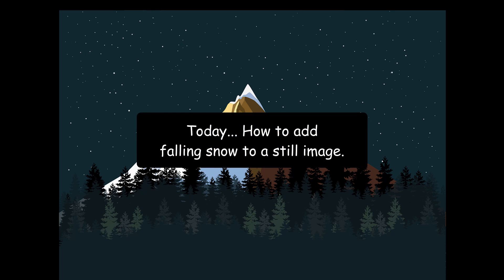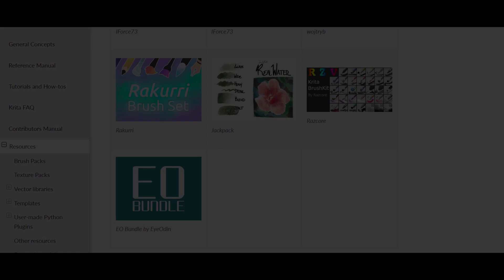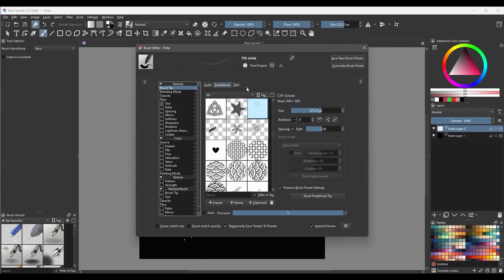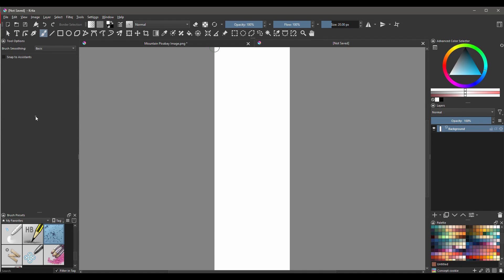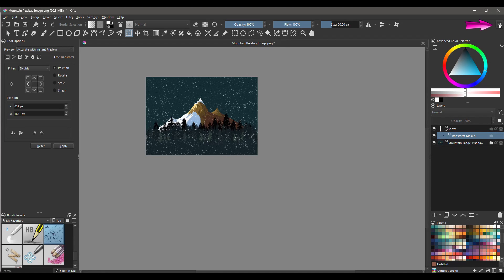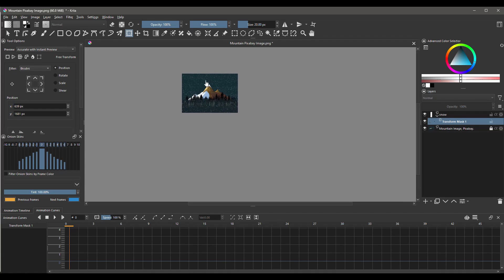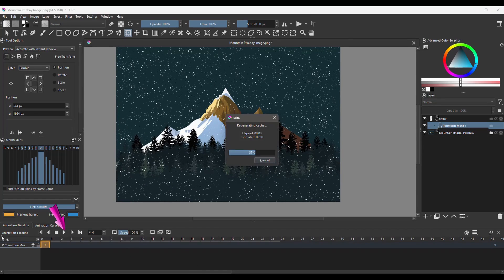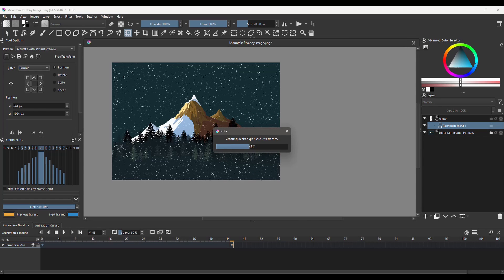KRITA 5.1.3 - ANIMATION - Add a snowfall animation to your favorite Christmas photo or image!❄️🎅🏻🎄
Hello,
Today, I am showing you an easy and very simple way to animate in Krita.
We are going to add a snowfall to a still image.
This animation tutorial was created to be as simple as possible.
Anyone can follow it. I know that more can be done to it, but this would have made the video much longer and much more complicated.

I hope you will give it a try.

Happy holidays and a Happy New Year!

Chapters:
00:00 Introduction
00:33 Let's get started
01:40 Create a snow stamp
03:35 Test your newly made stamp brush on the image
04:18 Create the snow for the animation
05:58 Import the snow PNG file into the image
07:12 Let's animate
10:44 Render (how to create the GIF animation)
11:36 Conclusion

Link to the Amazon store: